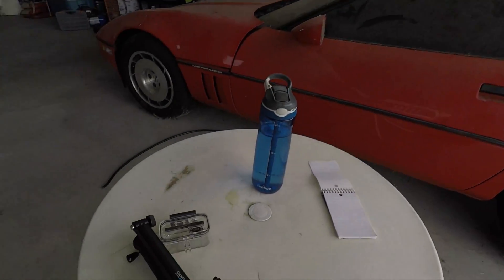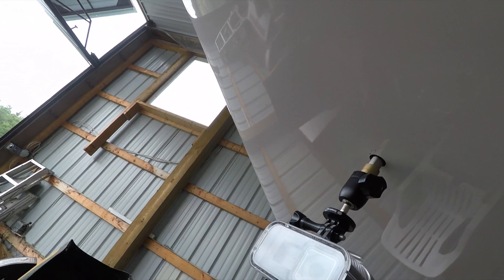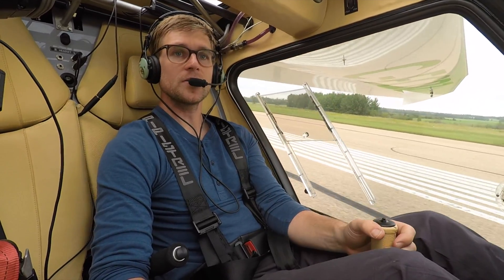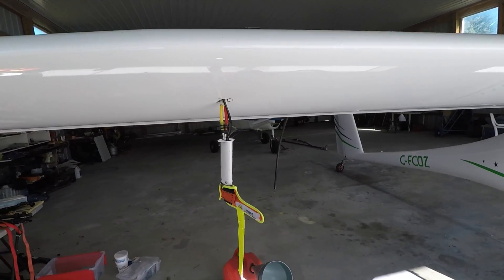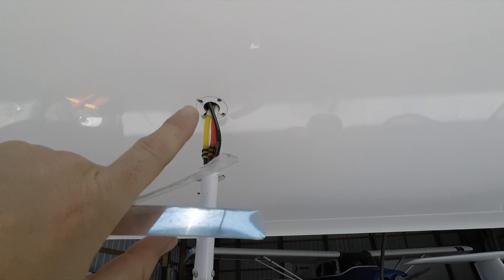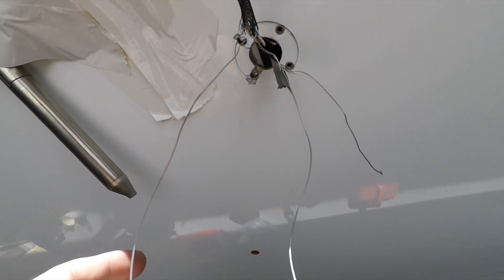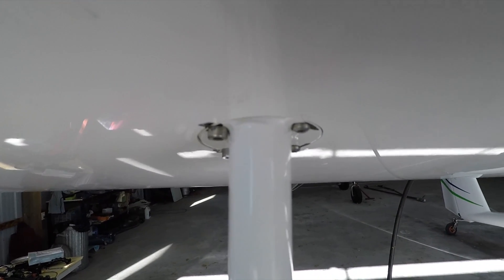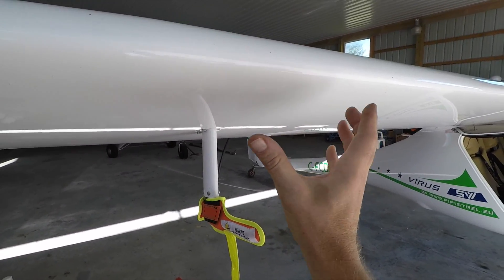Broken Pitot Tube...Again!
My second broken pitot tube on a Pipistrel Virus SW.